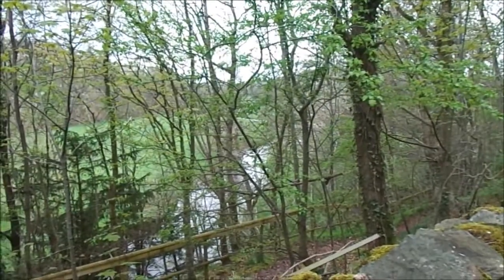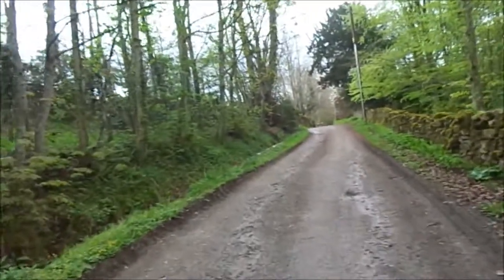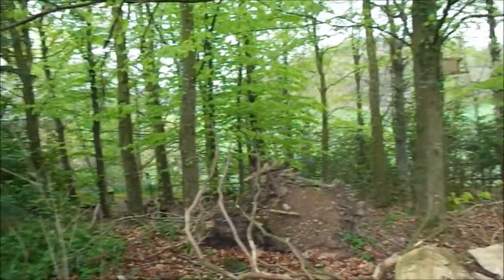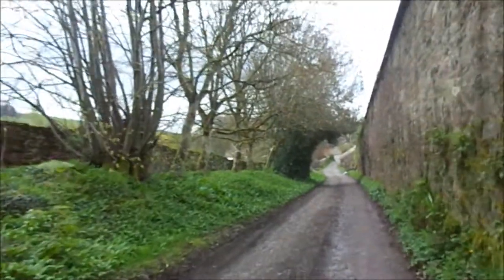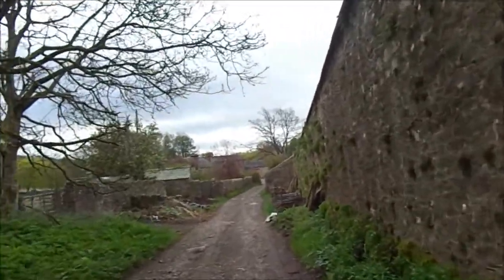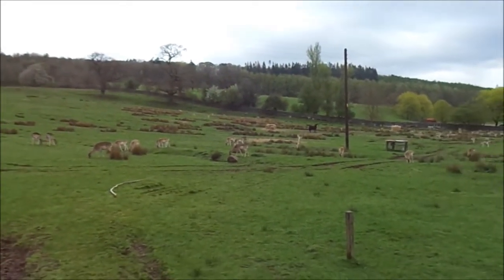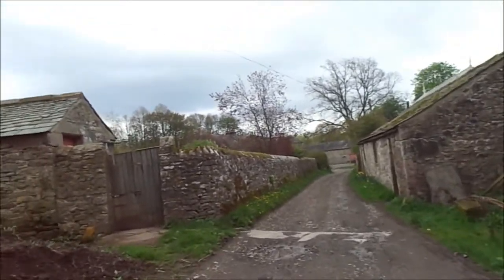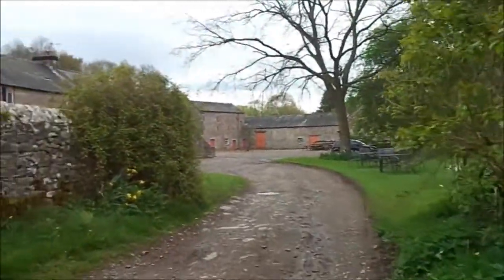Dacre to Dalemain, 'A Walk Along a Hasell lane in Cumbria', by Sheila, 2014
Walking down a quiet Cumbrian track with my imagination racing---images of horeses and carriages, ladies in fine dresses, the gamekeeper with his dogs, the farm workers toiling in the fields, and the Hasells  attending St Andrew's church for Christenings, weddings, burials and funerals. Further back in time Knights in shiny armour arriving at Dacre castle---just love this place---remembering John Hasell, adventurer and outward bound  creator--